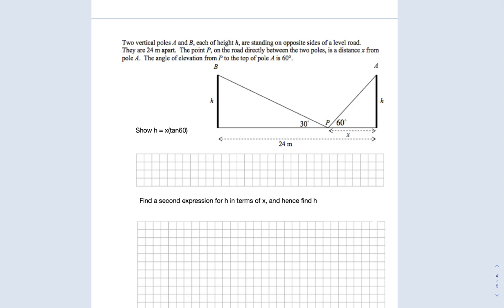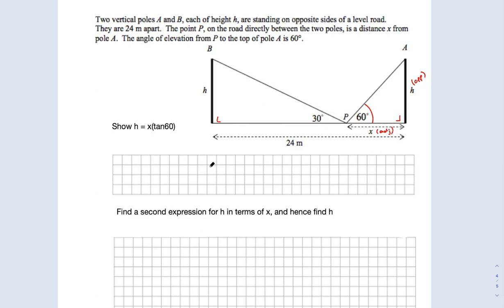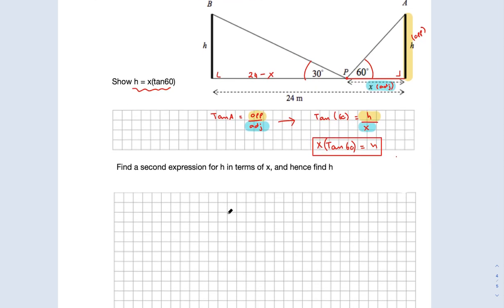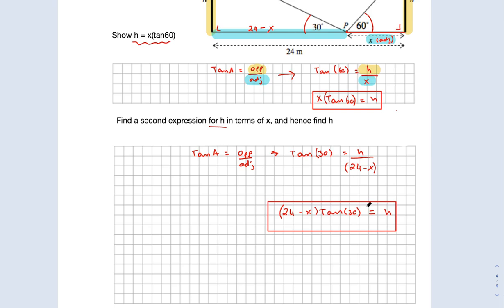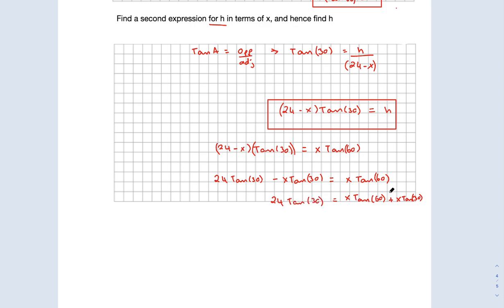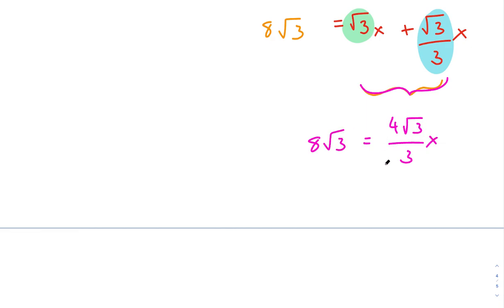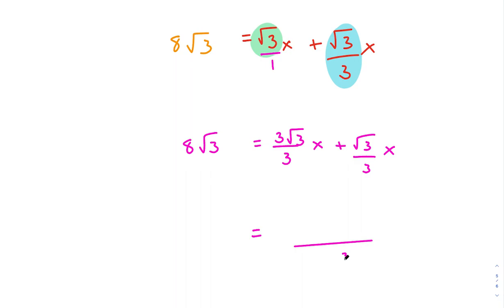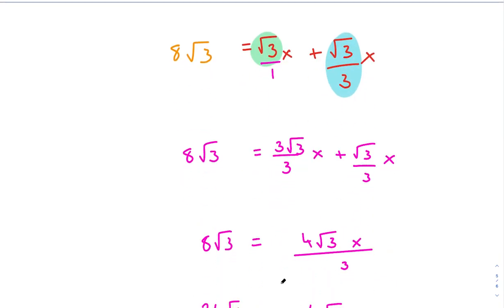Real World Trigonometry JC (2)